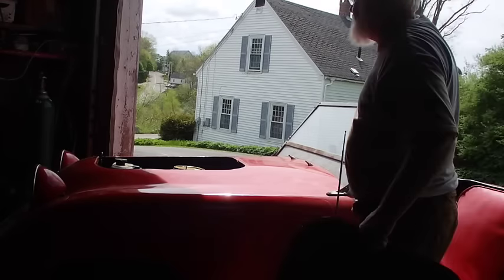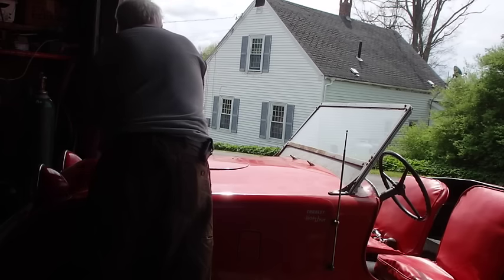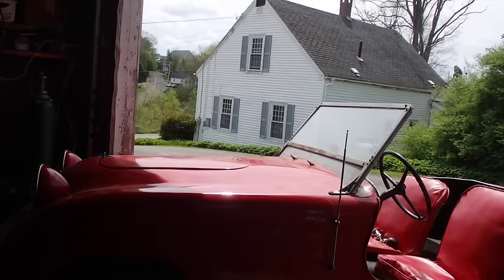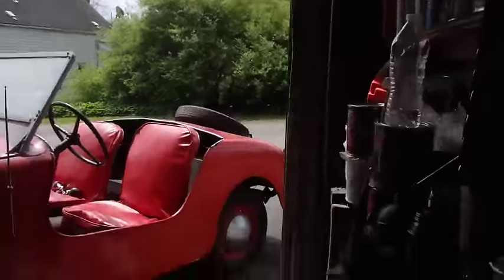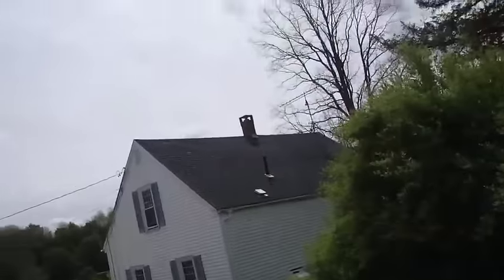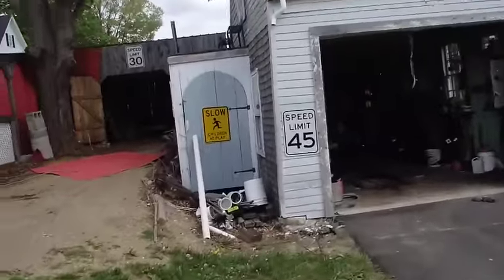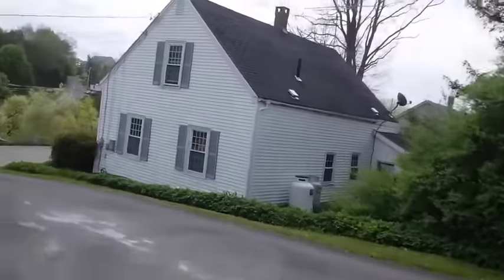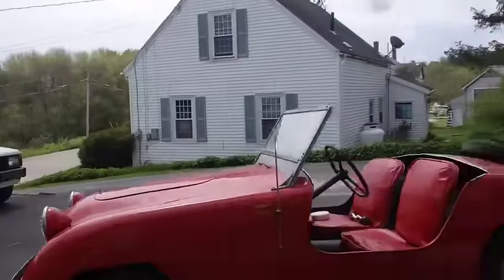Washing Bing Crosly